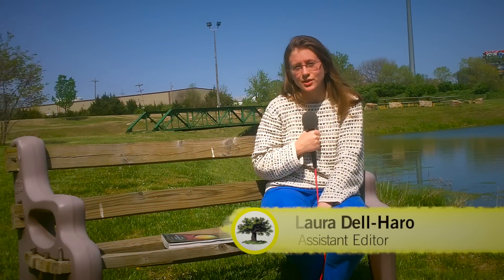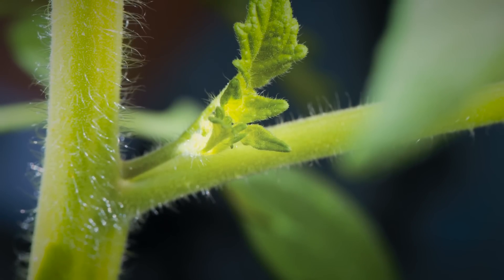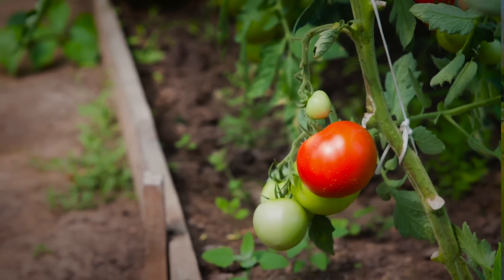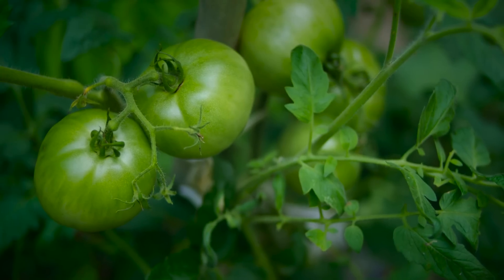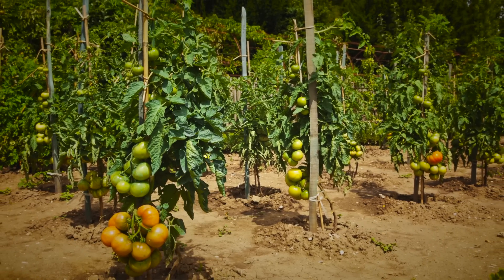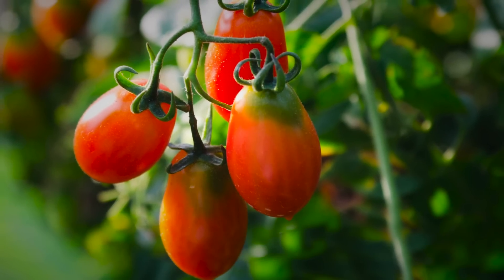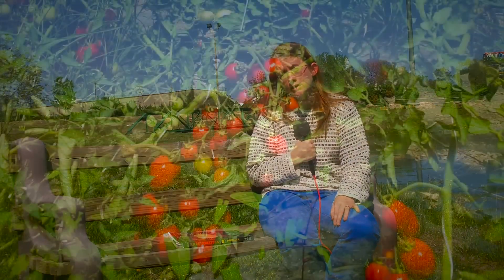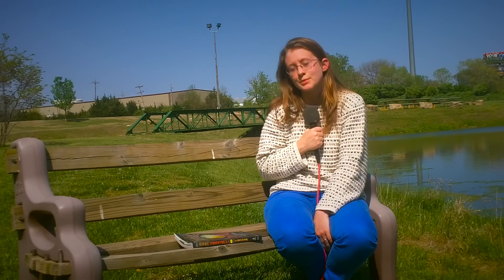Should I Prune My Tomato Plants? - MOTHER EARTH NEWS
Contrary to what many think, suckers on tomato plants don’t sap energy from the main tomato plant, and allowing them to develop will not delay fruiting or ripening of any tomatoes from the main stem. Judicious removal of some suckers, however, will lead to more controlled growth and make supporting the plant easier, especially with an indeterminate variety.

Removal of suckers could have implications for overall yields. Each sucker allowed to grow will provide additional flower clusters, and hence create additional chances for fruit set. Tomato suckers that are allowed to grow can also provide additional foliage cover.

For gardeners who have long seasons, extending a harvest can be done simply is to cut and root some of the suckers from a tomato plant. To do this, cut a 6-inch-long sucker from one of your healthy plants and put it in a glass of water. After it has a nice set of new roots, pot it up in fresh potting mix and allow it to adjust in a shaded location for a few weeks before setting it into its final digs.

The MOTHER EARTH NEWS YouTube channel is your go-to source for videos about sustainable living. Find tutorials on everything from indoor seed starting and knot tying to chicken processing and butter churning. Virtually attend presentations from our popular MOTHER EARTH NEWS FAIRs. Get to know our sharp (and fun-loving!) staff. We're proud to be the most popular and longest running magazine on sustainable living in the world, and we hope you enjoy getting to know us.